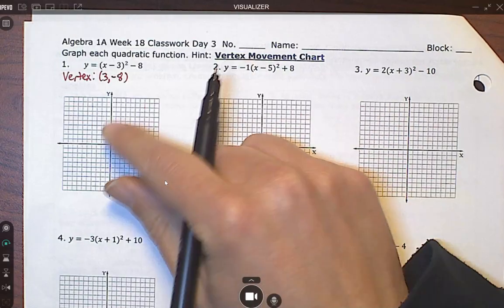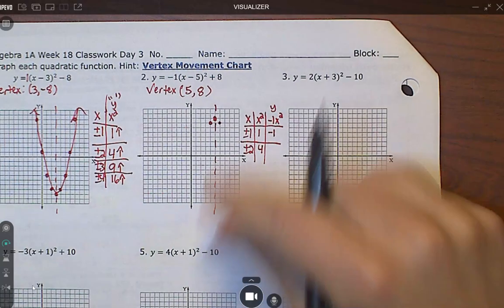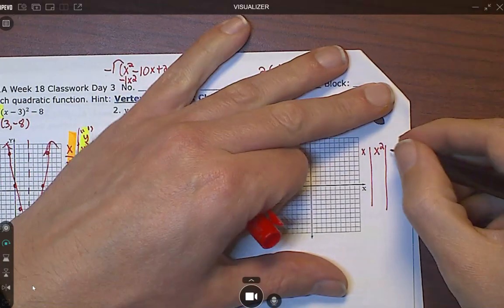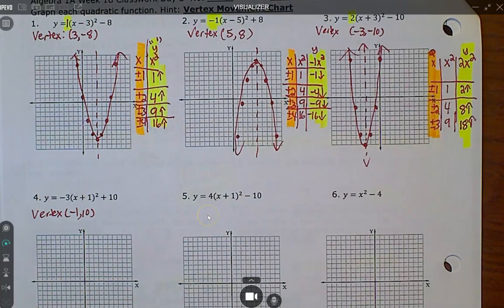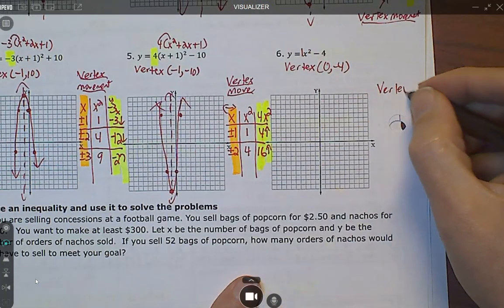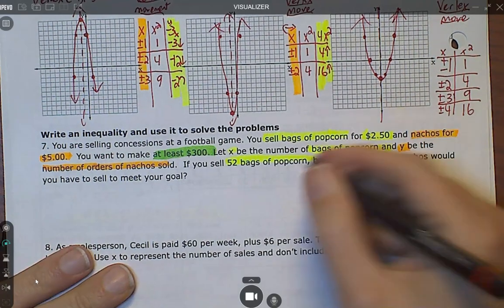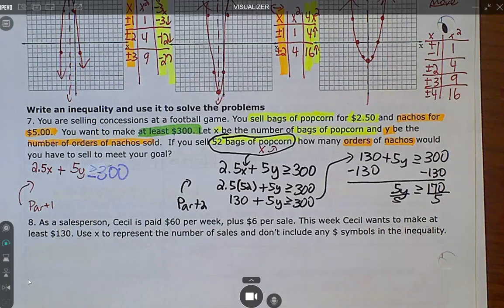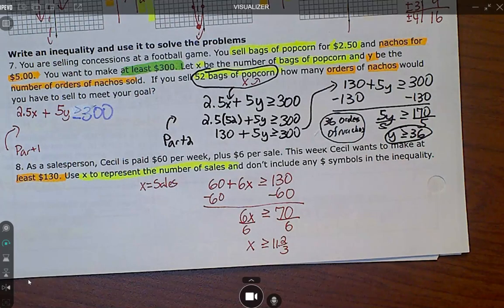Week 18 Day 3 Classwork Help Video